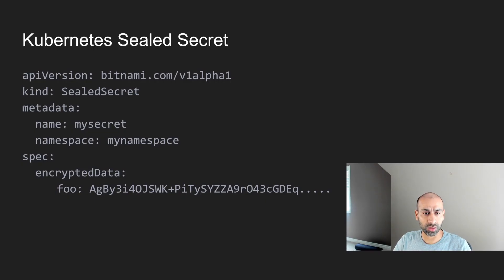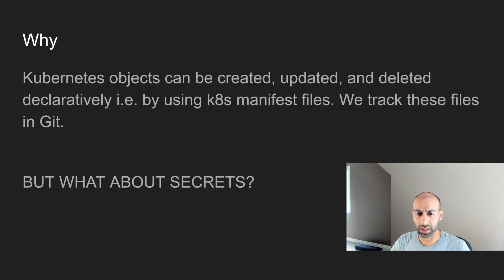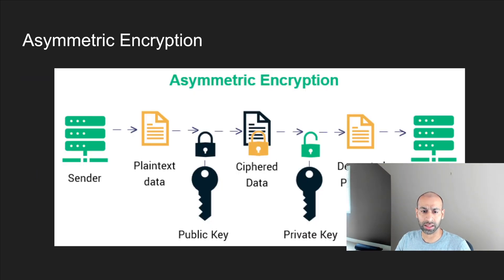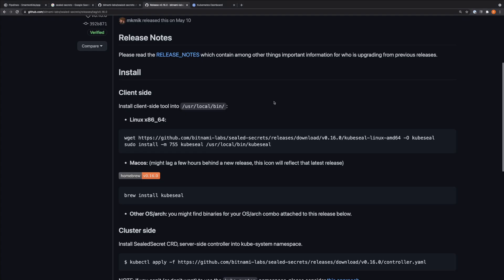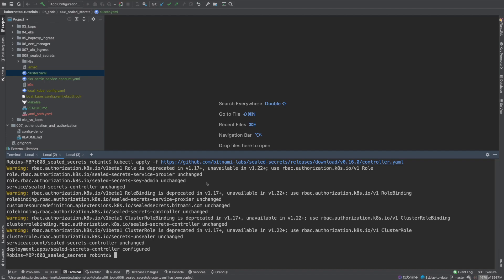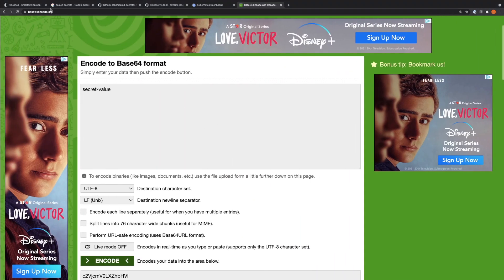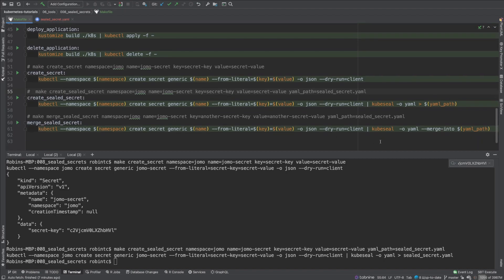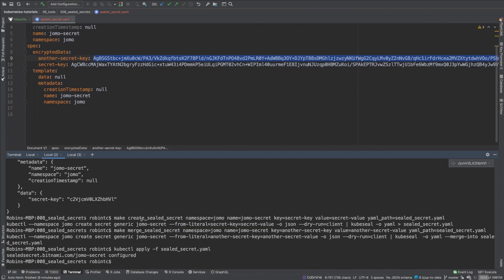Bitnami Sealed Secret in Kubernetes || Hands-on Tutorial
This video tells about what are sealed secrets, why do we need them and how to create sealed secrets